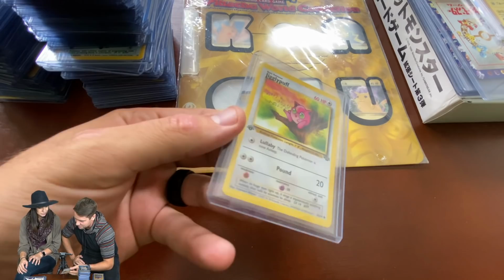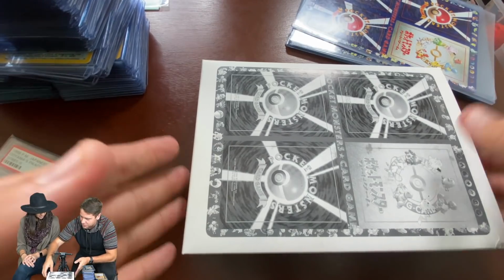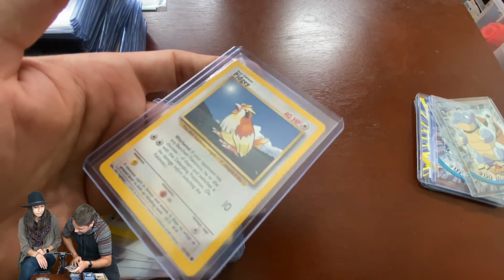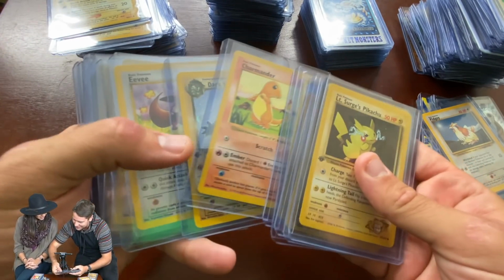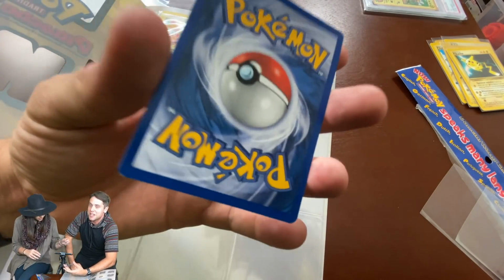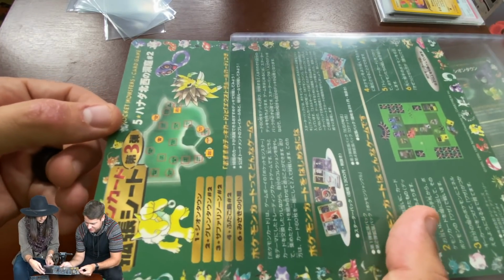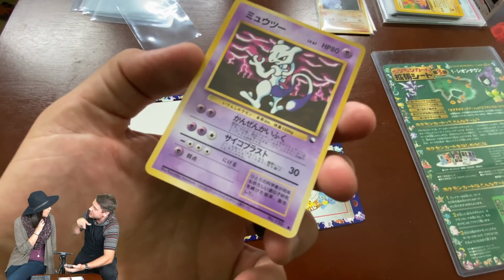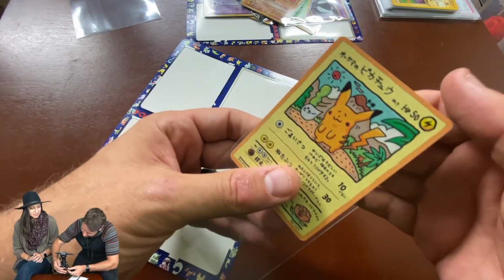Opening RARE Pokémon Cards For Our First PSA Submission!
We're getting ready for our first submission to PSA to get a bunch of cards graded! This video was actually filmed a while ago so hopefully we'll get the cards back soon for a reveal video!

Why do I have a Pokémon card channel?
As a kid I LOVED Pokémon cards. Yes, everyone in the late 90s/early 2000s loved Pokemon cards...But I REALLLLLY loved them. My binder was thicker than any of my friends. Even as a middle schooler I was constantly buying/selling/trading to get the best cards. This was in the EARLY days of eBay and even at a young age I figured out how to buy and sell cards on the internet. Fast forward a few years... I sold all my cards because I was "too old". Now, I'm back! It started as a fun financial investment opportunity. But as I started to buy up some cards the nostalgia started to flow and I fell back in love with collecting for fun. As a professional YouTuber I couldn't NOT document this experience on YouTube. so here we all! Catch Em All Cards!